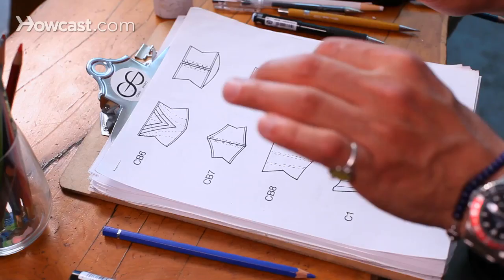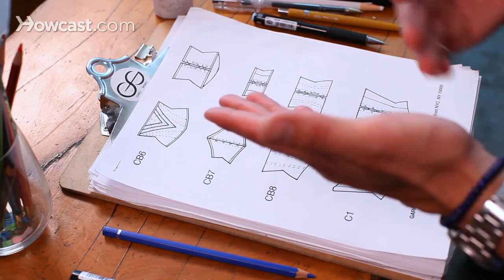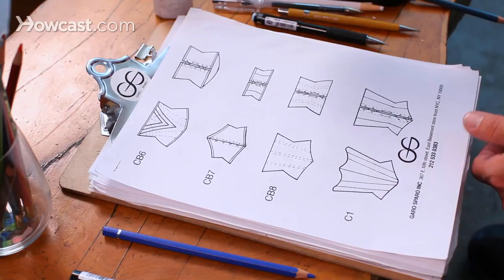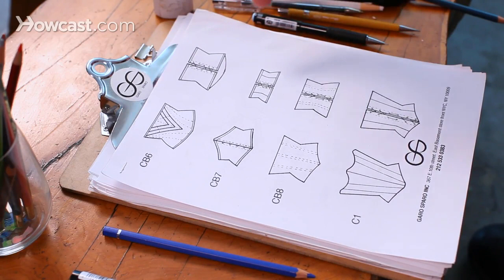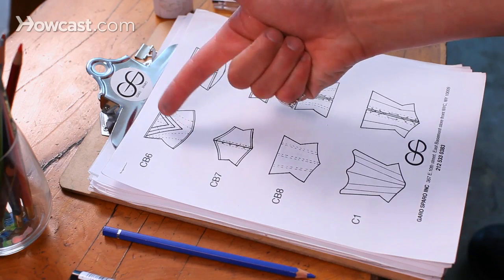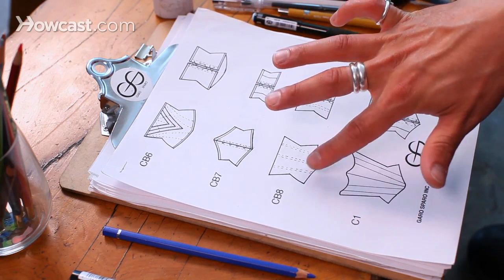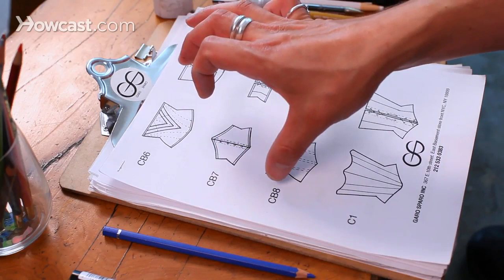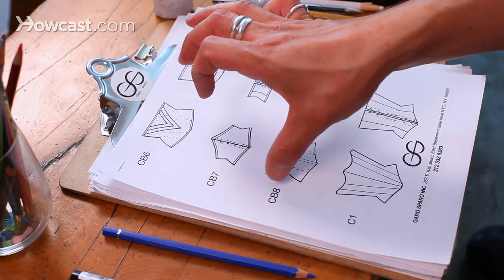What Are Spec & Line Sheets / Flats? | Fashion Sketching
Learn about spec and line sheets / flats from fashion designer Garo Sparo in this Howcast video.

Something that's really important when you come to the point of putting your line out on the market, if you're so lucky, is you're eventually going to have to do technical drawings of your pieces, so that the buyers can just like flip through a bunch of line sheets, they're called, and buy what they want.  All the details have to be very apparent, they need to be drawn very flat.  So as you can see on this page, these are all of my cincture belts and corsets that I offer at my studio.  There's pages and pages of them, but I won't bother to flip through.

But as you can see, all of the details are very hard lines.  This one has a certain closure in the front, this is showing its bones here, there, and there.  This is showing that it definitely has a seam line there, and this is the exact shape of this corset.  You also have your style numbers, so that your buyer is going to know what they're buying, and be able to call it in and be like, I need ten dozen of CD8, if you're so lucky.  So that's the importance of technical drawings, fashion flats, line sheets, whatever you want to call them, they're very important in fashion illustration.